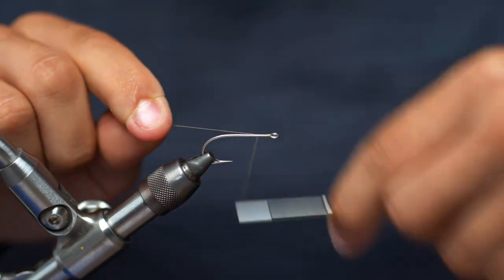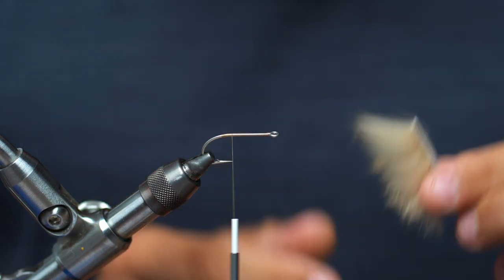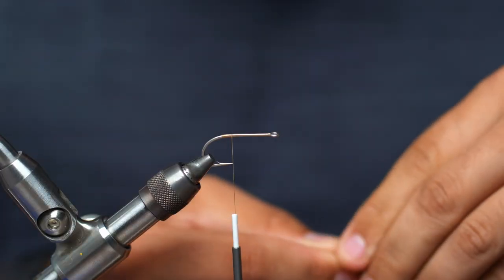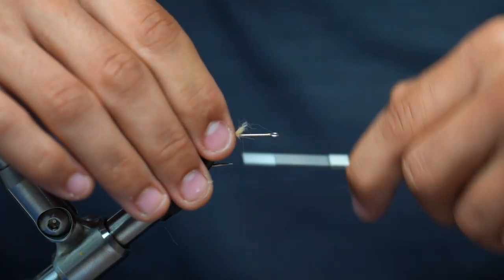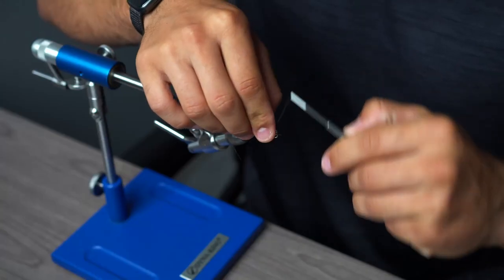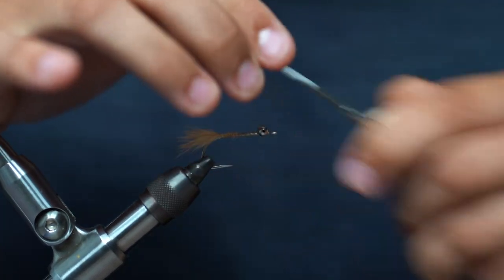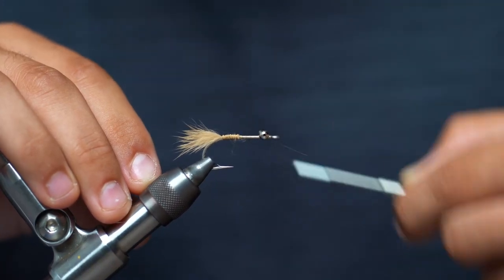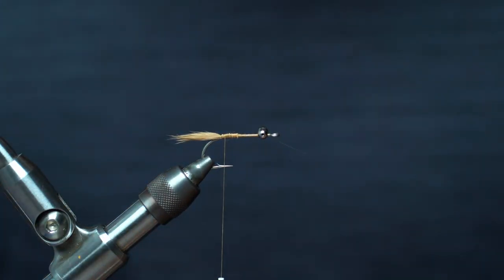How To Tie: Veverka's Mantis Shrimp Fly | A Bonefish Treat.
Learn how to tie Veverka's Mantis Shrimp with Ole Florida Fly Shop!